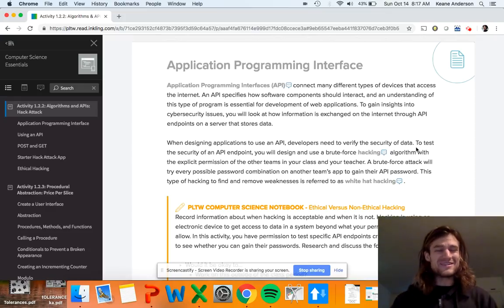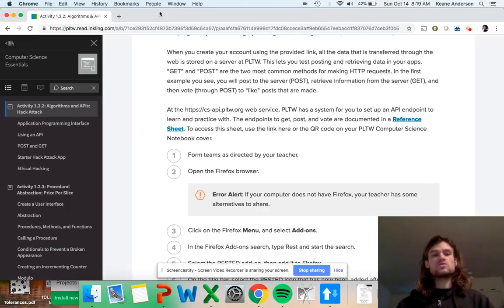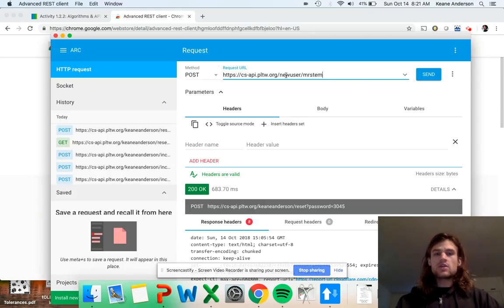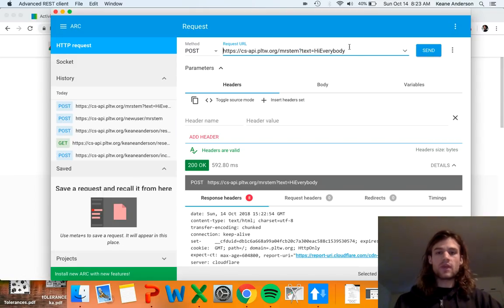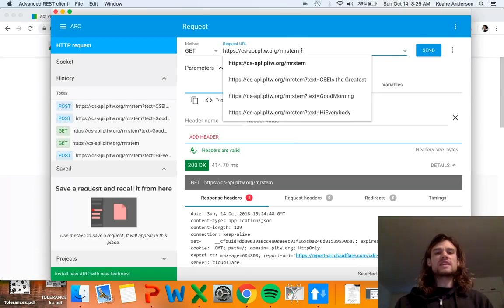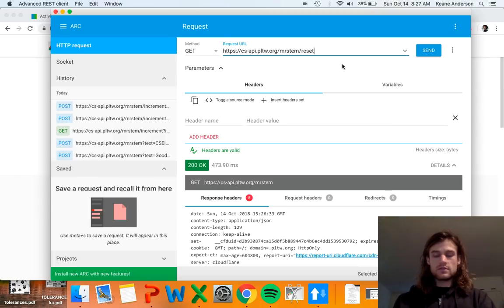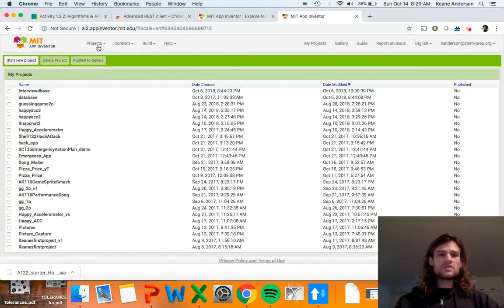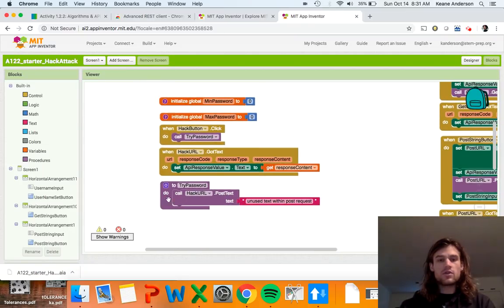CSE Activity 1.2.2 Interacting with APIs and Hack Attack